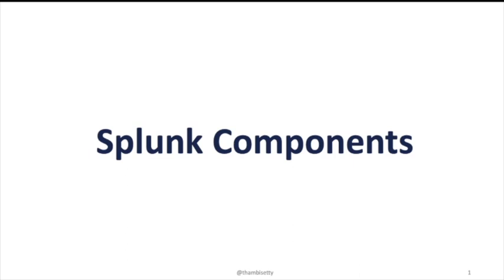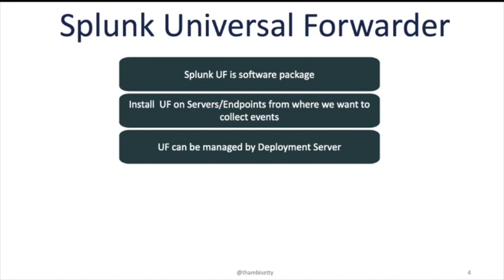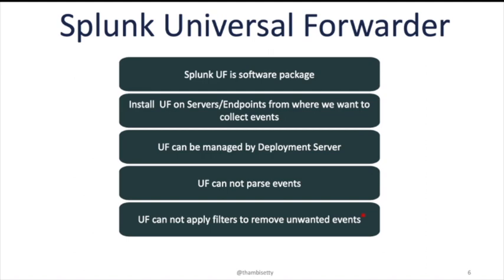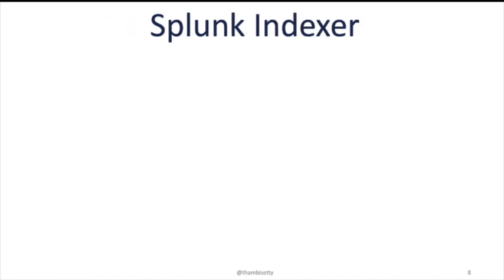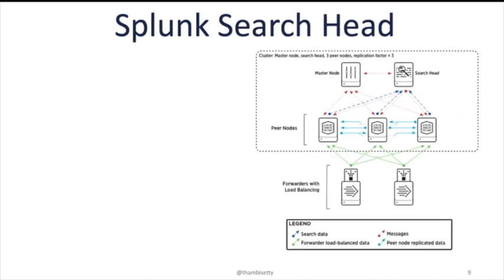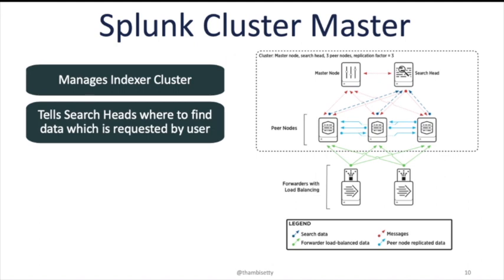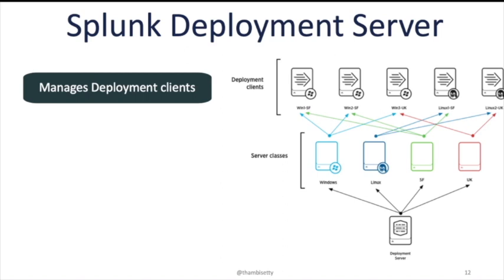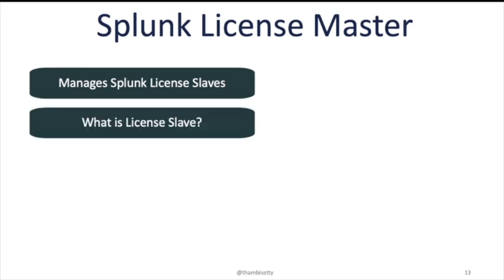Splunk Components | universal forwarder | Heavy forwarder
Describes :
Splunk software packages 0:06
Splunk Universal forwarder 0:30
Splunk Event Parsing 1:42
all different Splunk Enterprise components
Heavy forwarder 2:34
Indexer 3:41
Search head 4:45
Cluster Master 5:24
Deployer 6:41
Deployment Server 6:59
License Master  8:09